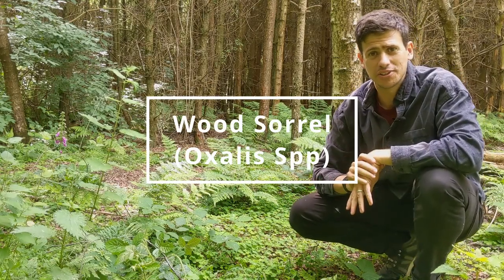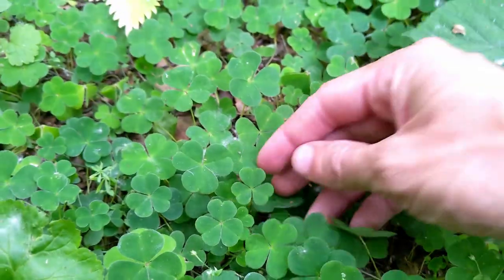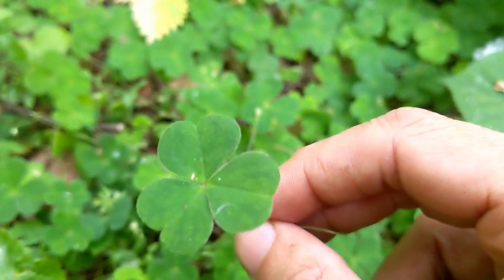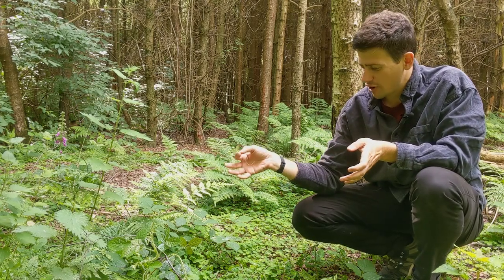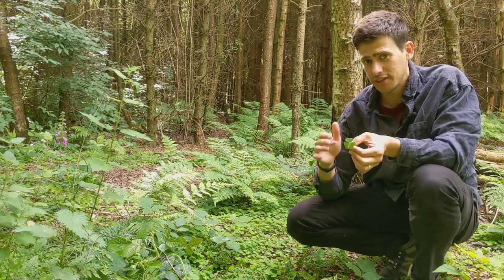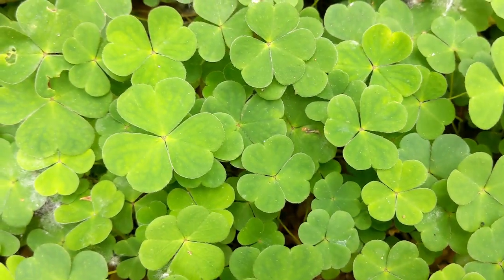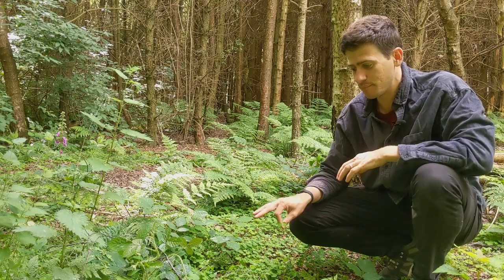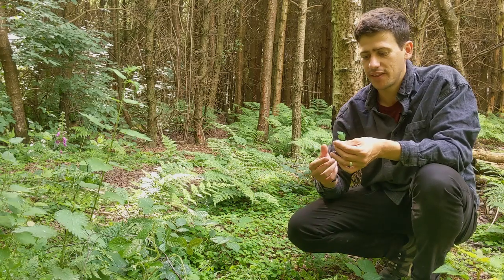Wood Sorrel - Foraging UK -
Today we're taking a look at one of the most exciting greens to be found growing throughout damp mossy woodlands - it's called wood sorrel and it tastes a bit like sherbet.

We'll take a deep dive in to all of the keys for correctly identifying this plant as well as the potential lookalikes for it.

After this we'll look through the vast potential this plant has for food through the year, from Sorrel Salad to Sorrel Smoothies.

For a full written identification guide head over to the website and search Wood Sorrel where you'll find a full recipe catalogue and foraging guide.